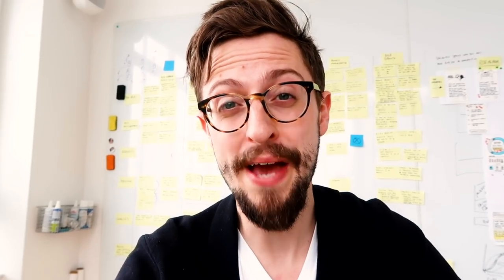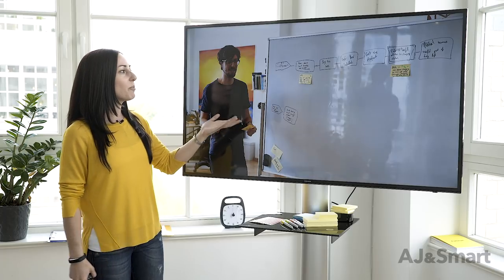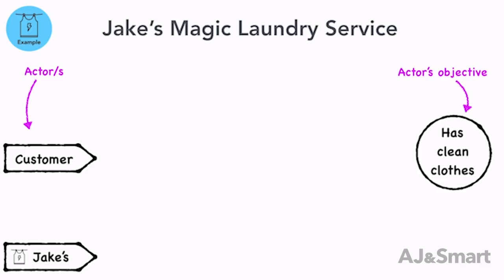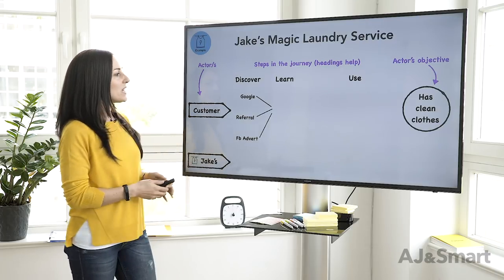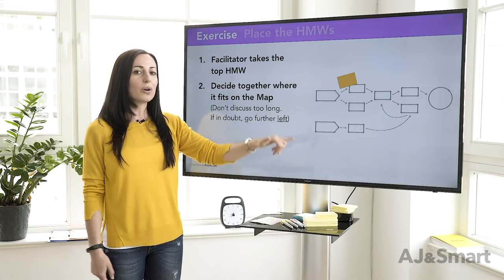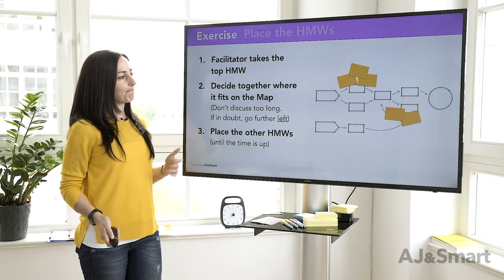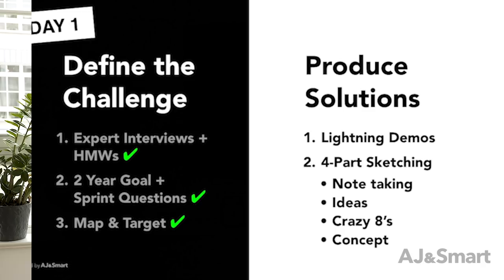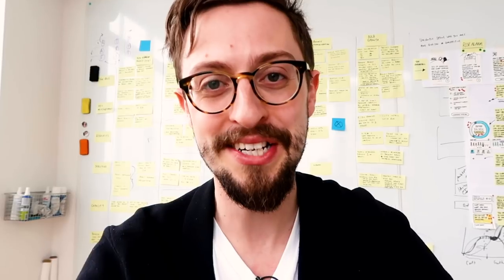Design Sprint Tutorial: How To Draw The Map (Day 1)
Getting the Design Sprint Map correct (on day 1 of the process) is vitally important! In this video tutorial, taken from our Design Sprint Masterclass, Dee walks you through, in DETAIL, the steps to create an accurate and meaningful map, for Day 1 of the Design Sprint 2.0 Process. This Video is perfect if you are looking to host / and or run Design Sprints, and really want to PERFECT the Map drawing segment on day one!

What questions do you have about the Design Sprint Process? Have you still got any questions about the Map on day 1?